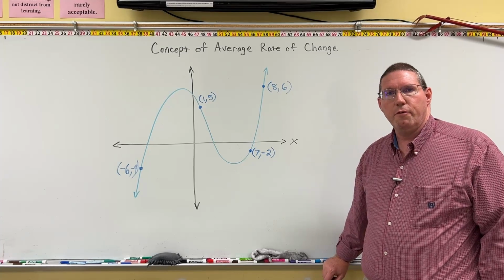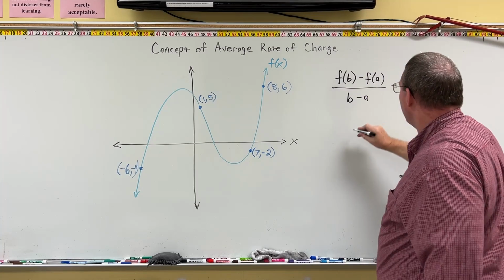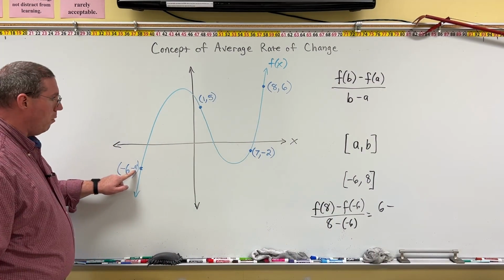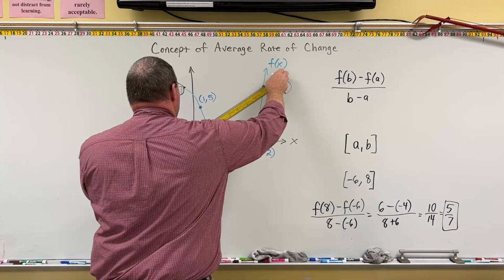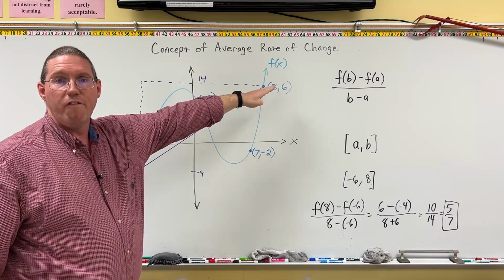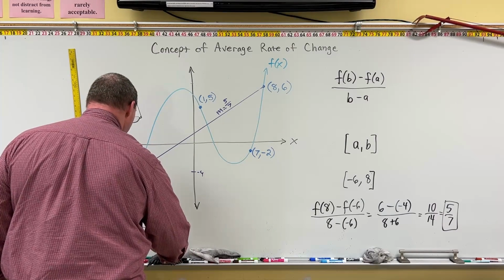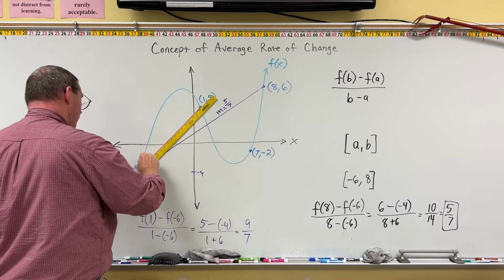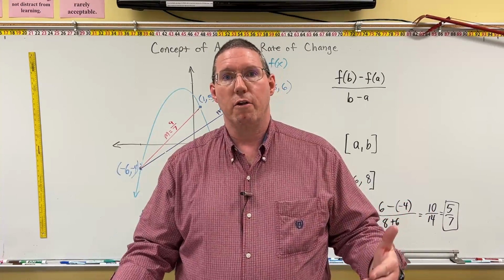College Algebra - Concept of the Average Rate of Change